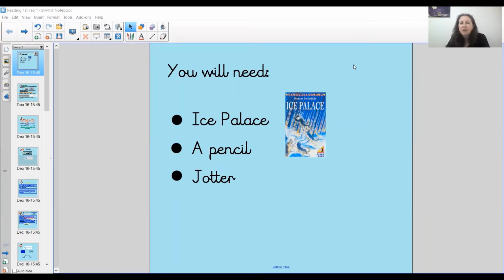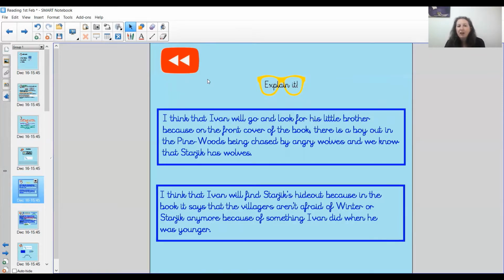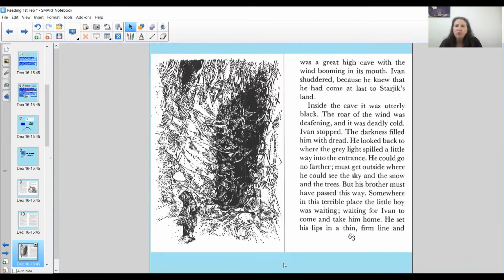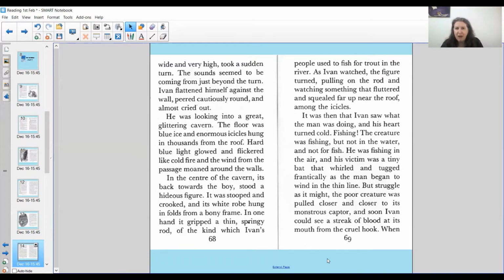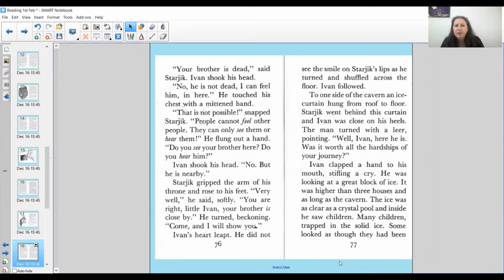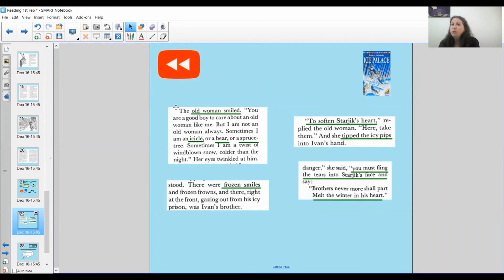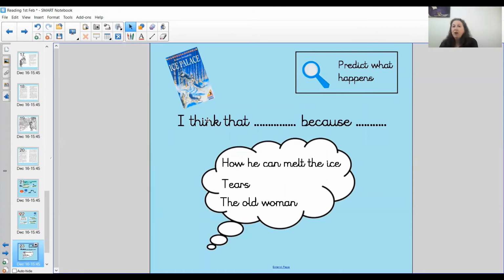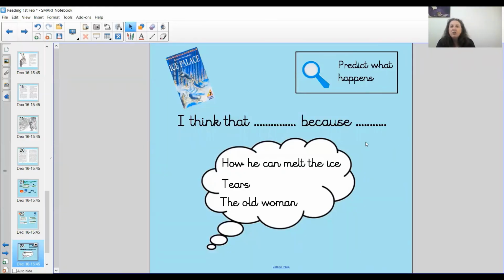Reading Monday 1st February 2021